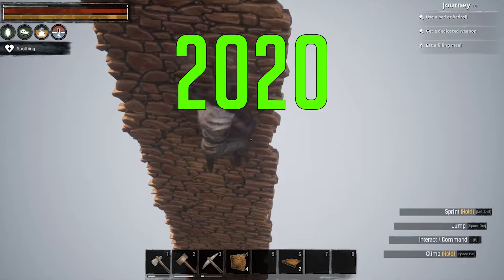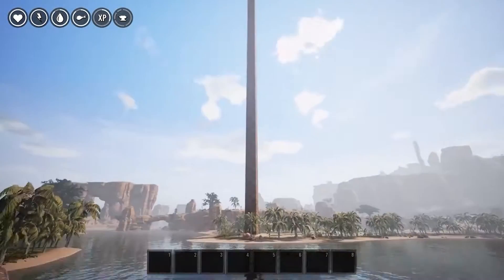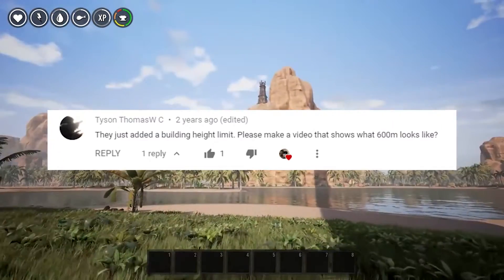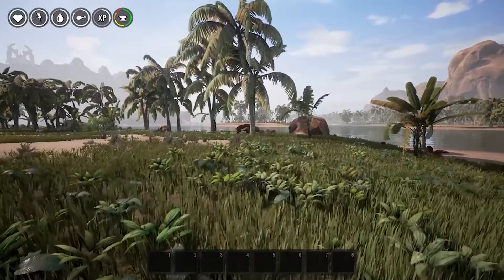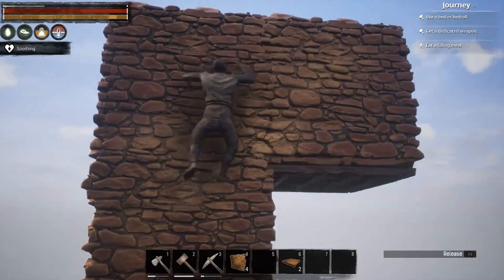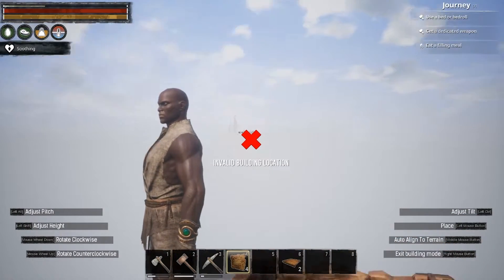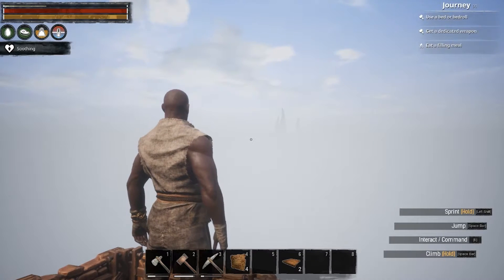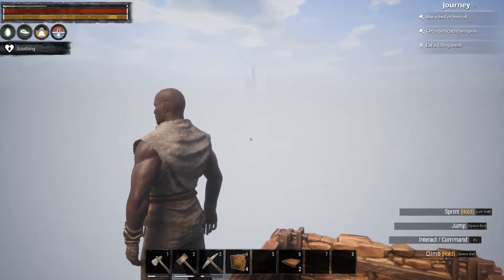CONAN EXILES BUILDING LIMIT 2020 UPDATE - 600 METER TOWER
Today we're testing out the building limit in Conan Exiles for 2020. The building limit is at about 600 meter. In this video I'm updating my old video where there wasn't a building limit in Conan Exiles. The Developers did add a building limit and here I am testing that 600 meter limit.

For those of you who actually read the description: You're awesome and I love you!